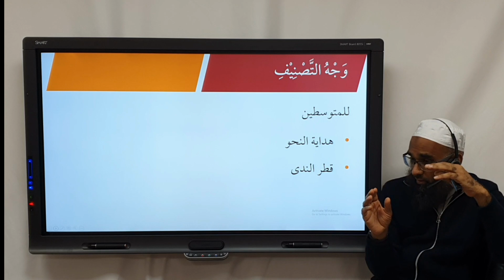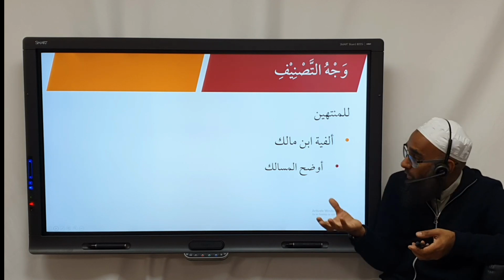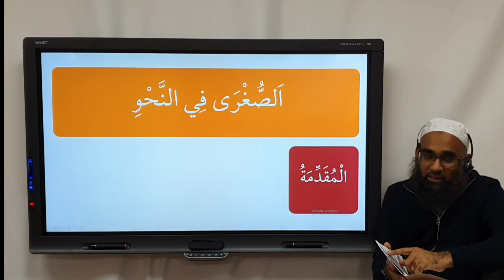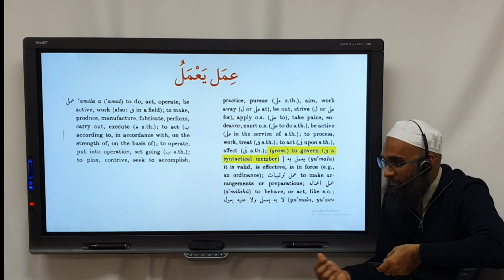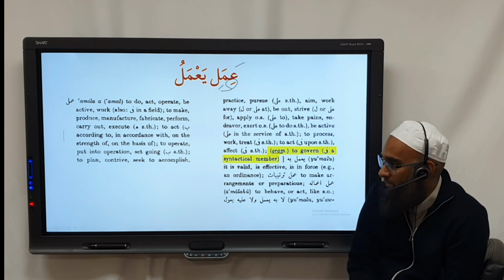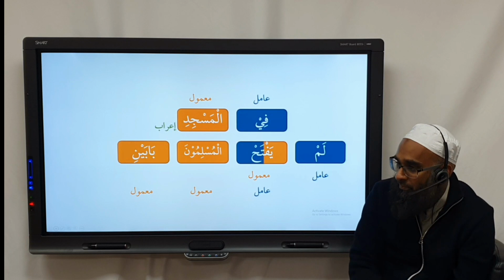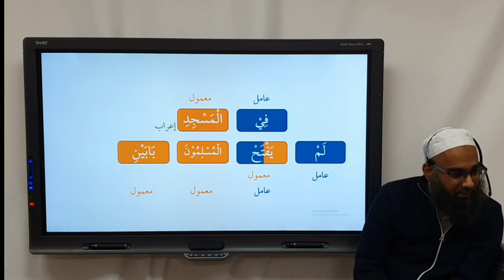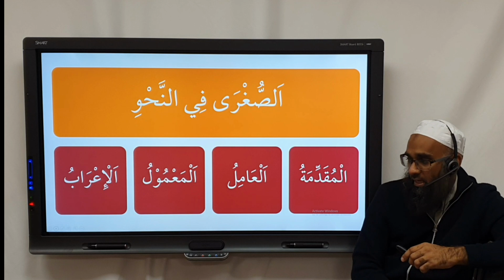As-Sugra fi an-Nahw Lesson 1 قبل الكتاب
Purchase from here

Timestamps:
00:00 Introduction
00:16 What is As-Sugra fi an-Nahw?
01:10 Why As-Sugra?
01:30 Other Books
05:07 As Sugra, Al Wusta and Al Kubra
07:33 Overview
10:11 I العامل
11:56 Example
17:15 Recap